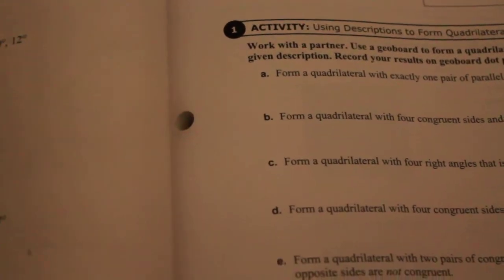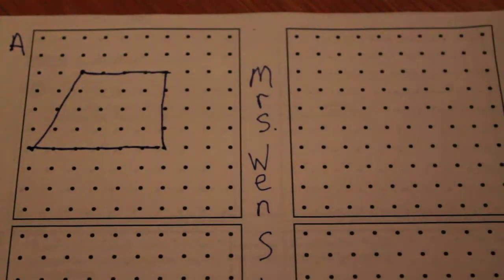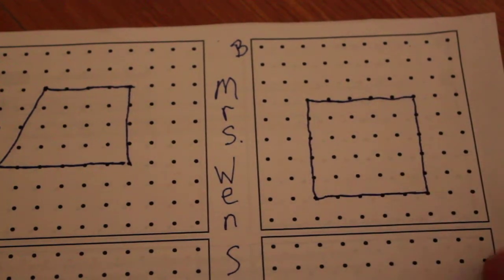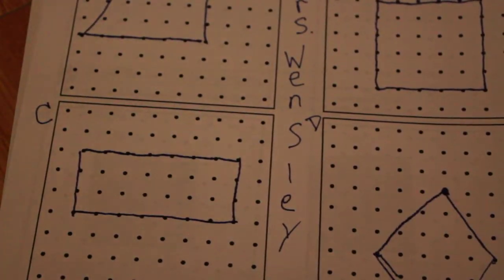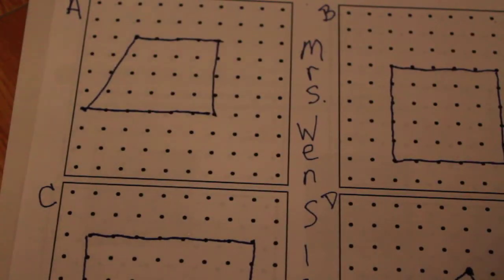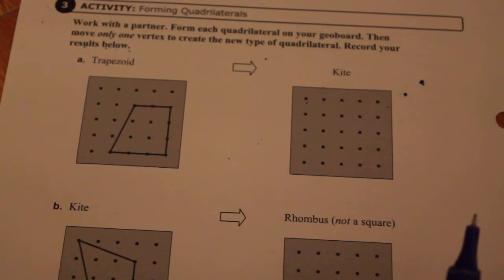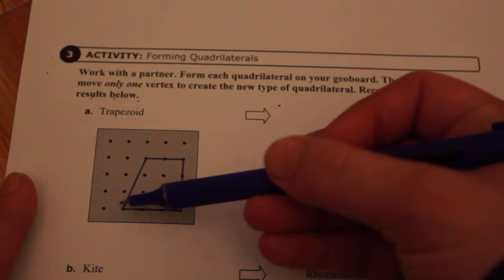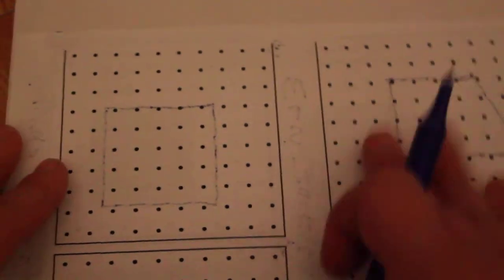7.4 Activities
Make sure you have your record and practice journal.